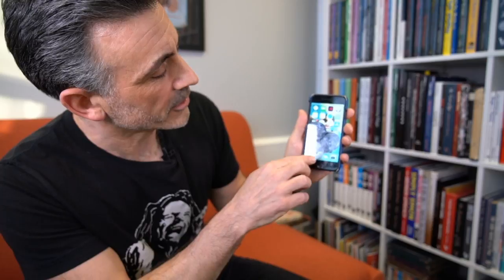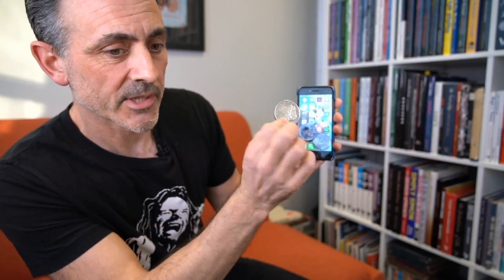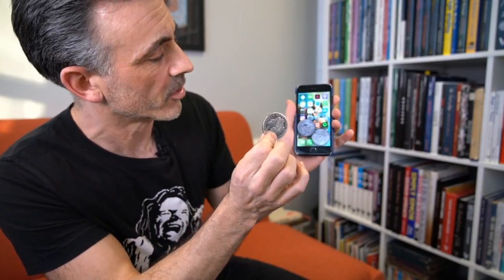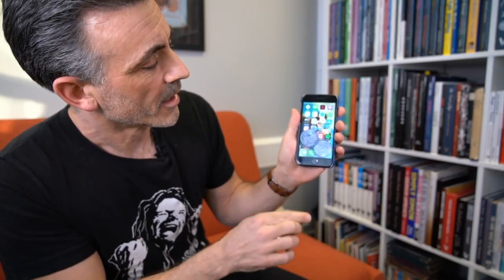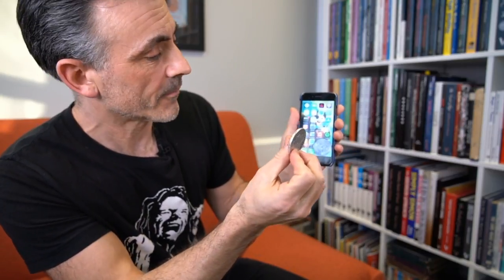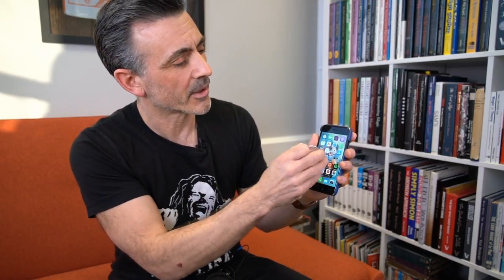REPLICA 4D and Live Q and A and Phone Magic Discussion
My online Card Magic Course is brilliant, but I would say that, so have a look and see what other people think. Like Glasgow card Legend Eddie McColl

You may notice that I wear (and use) a Turner Watch. You can get your Classic Design version here,